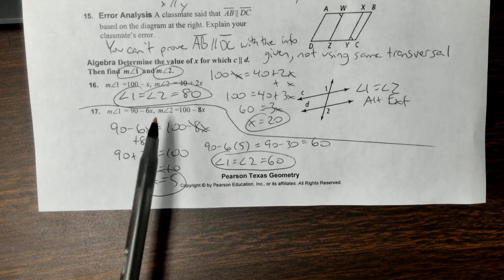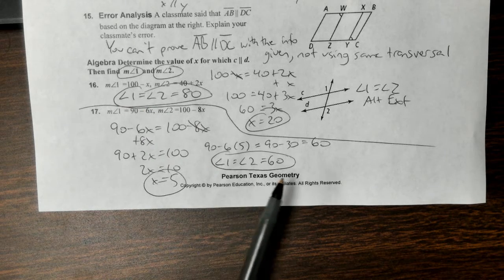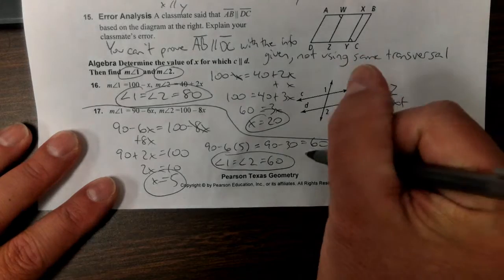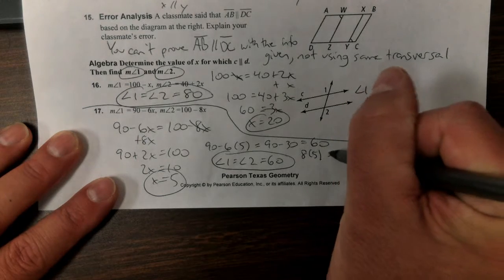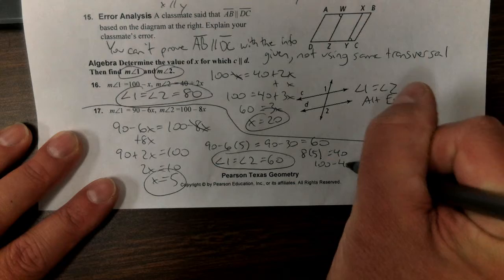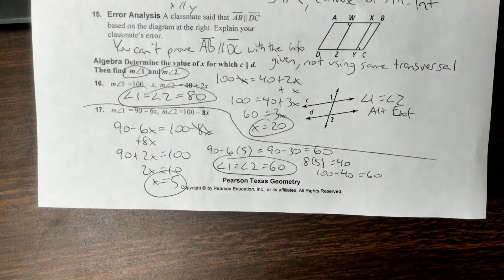Geo 3 3 Practice Form K end